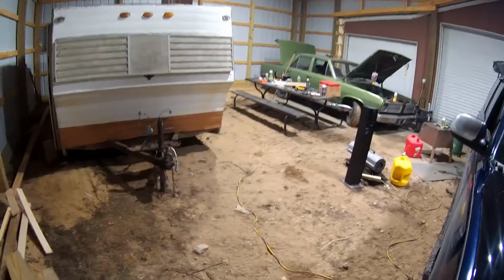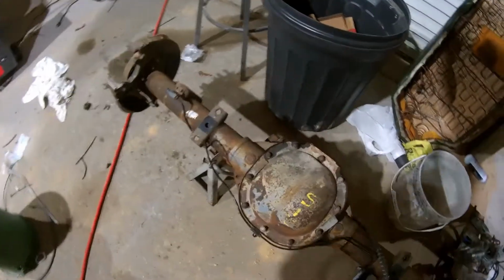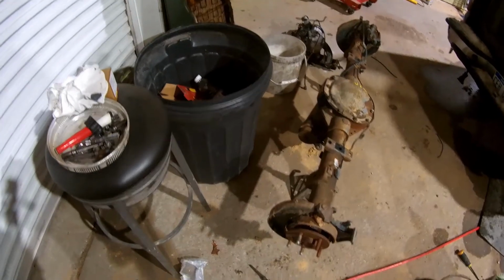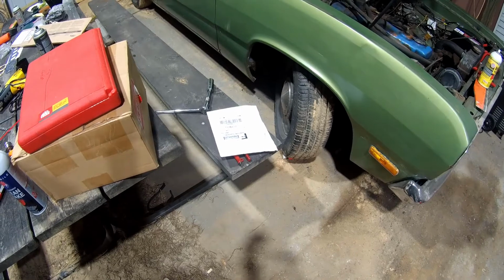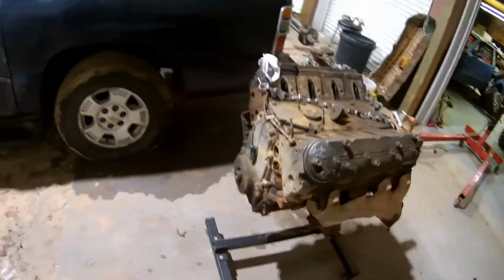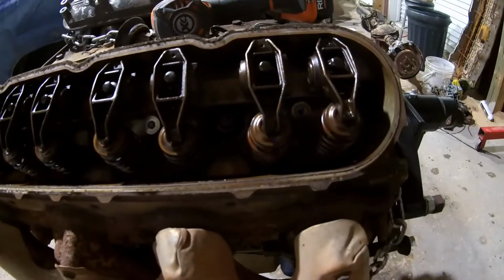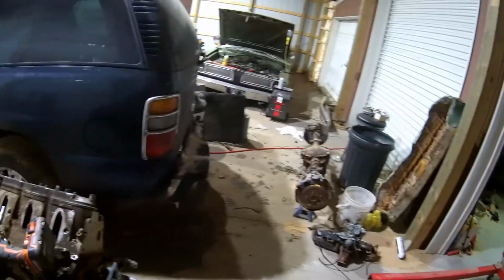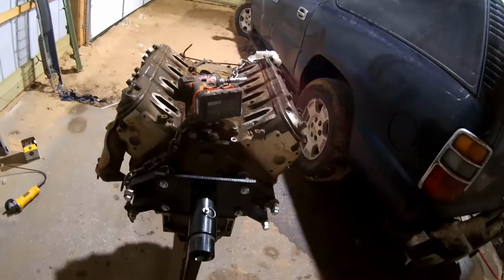A Shameless Sloppy Copy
This build will be following pretty close to sloppy mechanics "what to buy in 2017" video. Have a bunch of new parts fed up with the slant 6 gunna list that soon and move on to bigger and much better engine